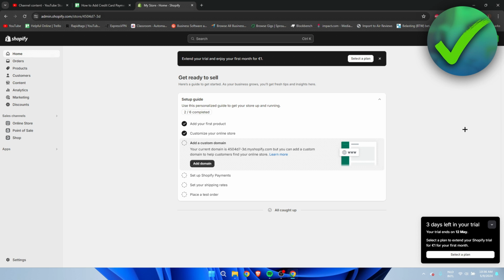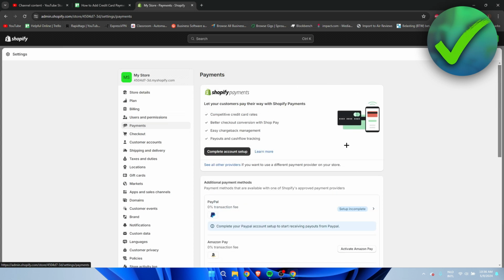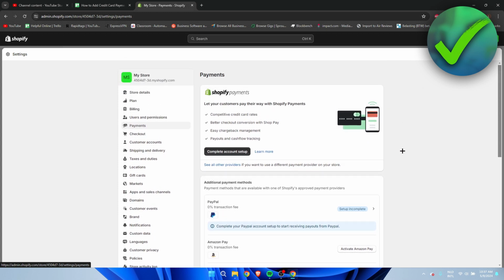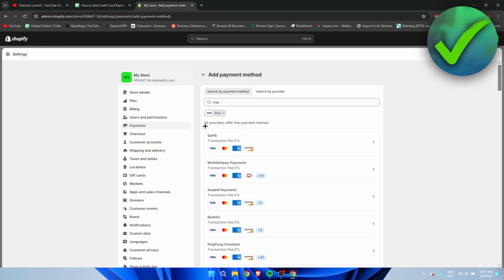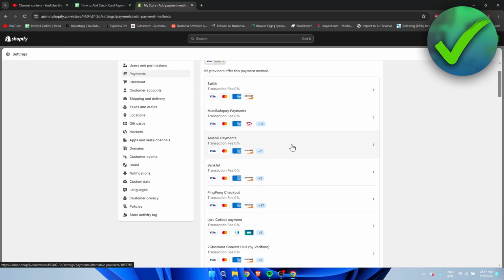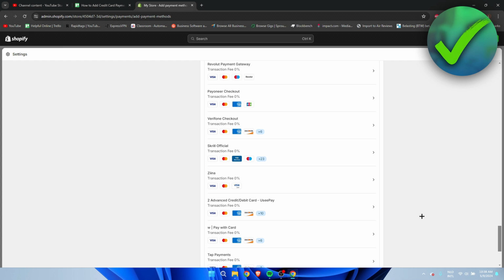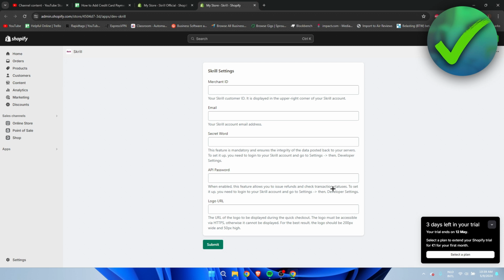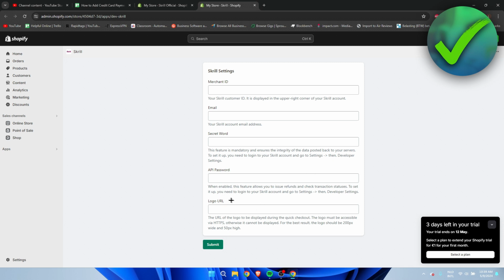How to Add Credit Card Payment in Shopify (2025)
In this video I show you how to Add Credit Card Payment in Shopify 2025

Do you want to know how to add credit card as payment method on shopify 2025? Then I'll show you how to set up credit card payments on shopify easy.

This is a step by step Shopify tutorial on how to add credit card on shopify